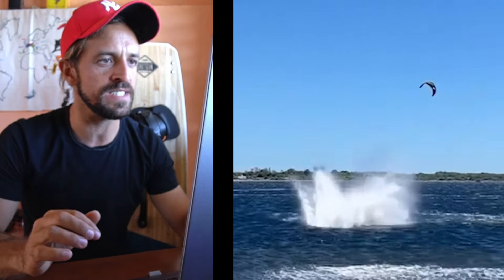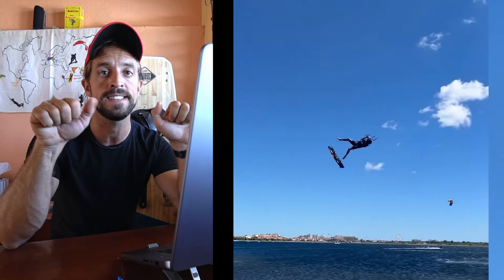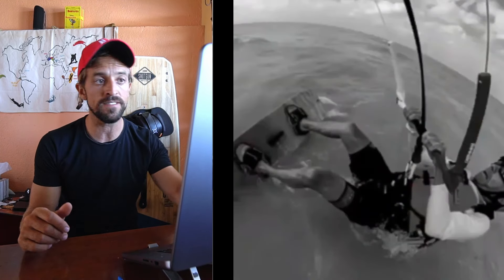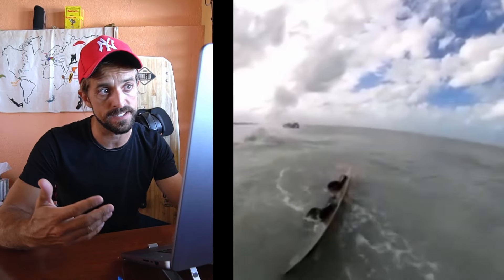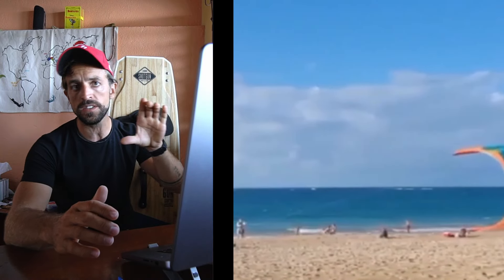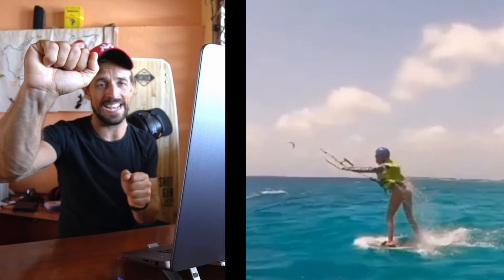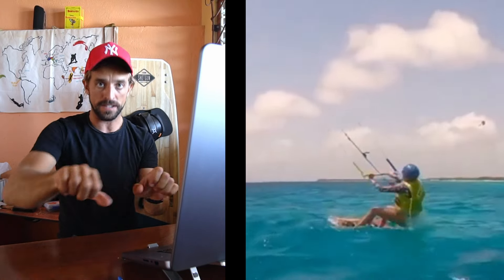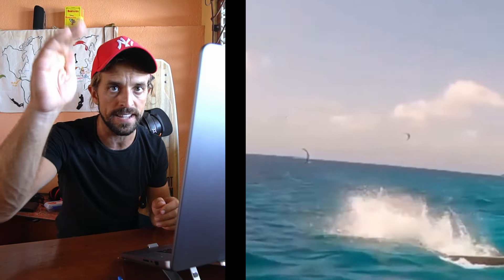🔥 Fix a kite crash before it happens! pt.2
Second kite crash Monday! I am Zolty a senior IKO kite instructor with a decade of experience, and here I give my solution for nasty kite crashes. Like the way, I would avoid them!
Guys, thanks for all the feedback. I am very happy that you find value in all of this. They will come from now on! IN case you have your own or your friend's crash and you want to see how I would fix it, send them over or send a link to the email address!
I am keen to hear what your fixes will be, there are many good solutions!

🏄‍♂️ 𝐓𝐡𝐞 𝐠𝐞𝐚𝐫 𝐈 𝐫𝐢𝐝𝐞 𝐩𝐫𝐨𝐦𝐨𝐭𝐢𝐨𝐧𝐬
𝗩𝗲𝗻𝘁𝘂𝗺 𝗫𝗖𝗜𝗧𝗘 𝟳𝗺-𝟵𝗺-𝟭𝟭𝗺
  - get an extra present while ordering ventum kites, by telling them you learned about Ventum from me!
  - use this link at the checkout - and get a free board pouch bag (you have to add it to your cart)

✍Comment if you have to say something!
🔝Share if you feel it is useful to others!

If you are new here, welcome to the Epic Gust channel. Everything here is about kitesurfing, tips, lessons, spot reviews, and a whole lot more that relates to kitesurfing and traveling! My name is Zolty and I do kite coaching for 8 years now. I love to do it, and my main goal is to help you to progress, stay safe, or to get you to come and shred with me somewhere around the world.
Keen to have a lesson with me, or you have a kite related question?